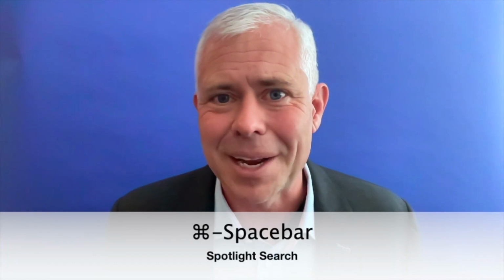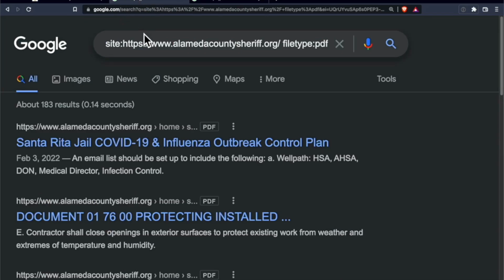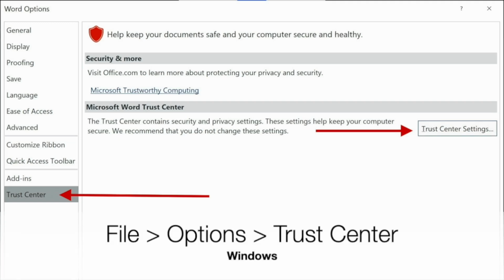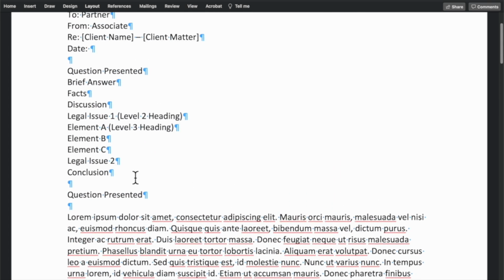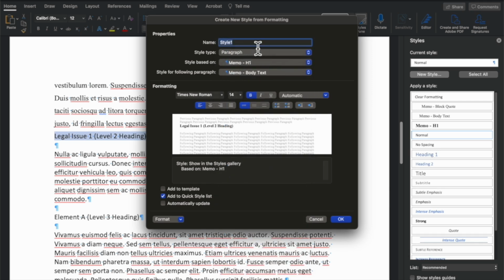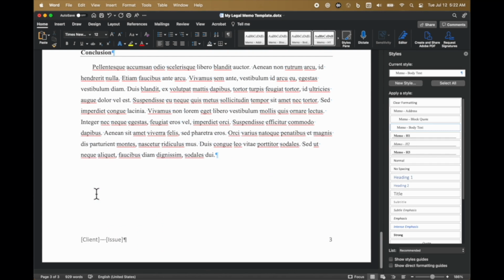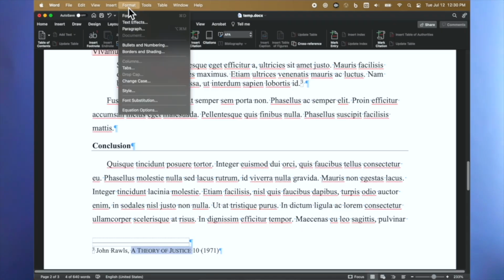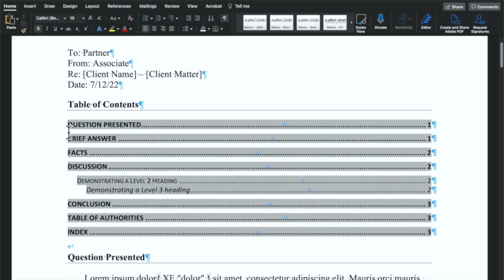Technology for Lawyers Workshop (TLW) Part 1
Technology for Lawyers Workshop (TLW) is a self-paced, two-session workshop covering the computer skills most important to success in law school. By working along and doing the exercises, you'll become a more efficient user of your computer, and in the process, develop Microsoft Word templates you can use for law school assignments.

Session 1 covers the following:
- Why Complete this Workshop?
- Computer Dos and Don'ts
- Shortcuts and Efficiency
- Primary Sources, Google "Hacking," the Internet Archive
- Security and Privacy Framework
- Data Centricity: Advice for Empirical Legal Research